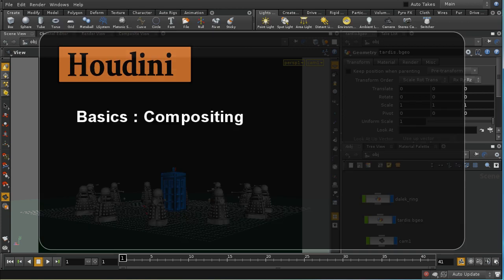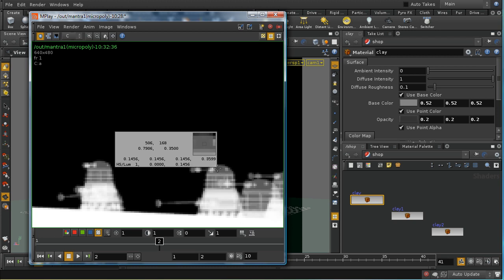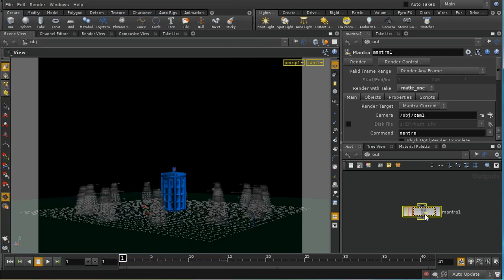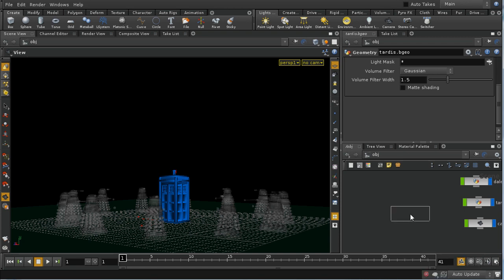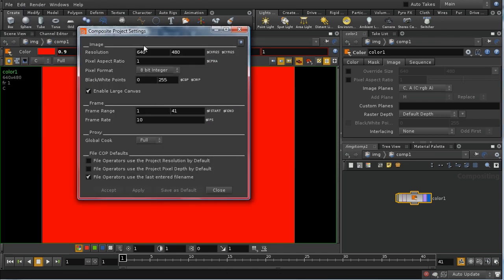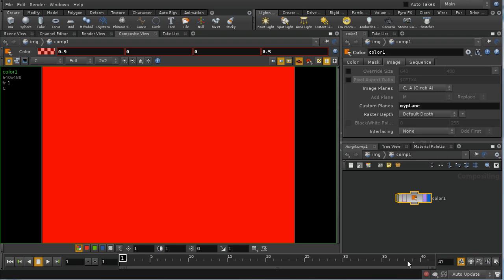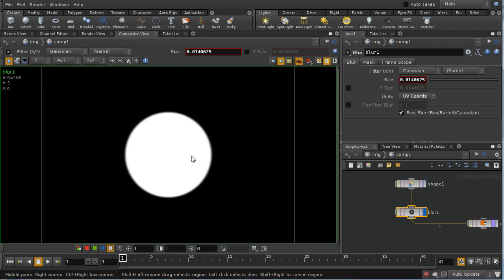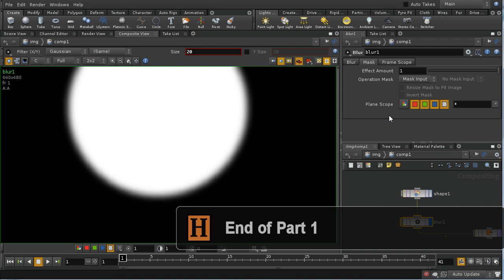Houdini Basic Compositing 1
This video provides an introduction to basic compositing in Houdini.
This first part looks at color and alpha planes, the use of matte shading. It also covers generator and filter compositing nodes, and the beginnings of masking.